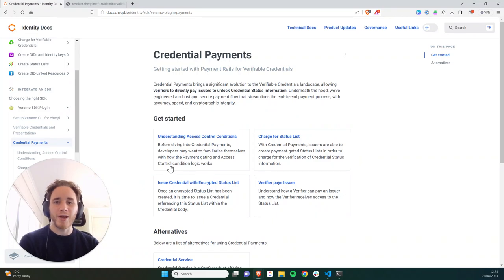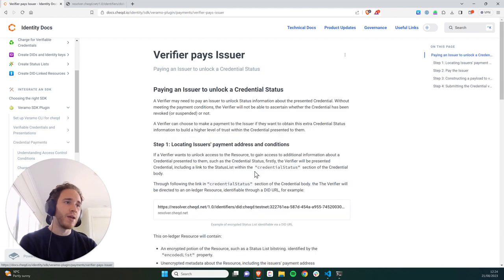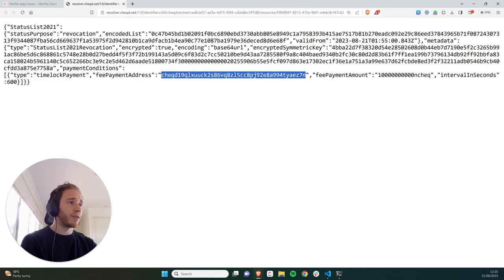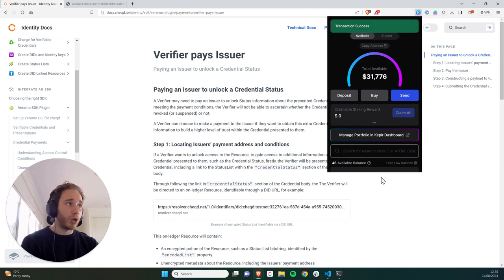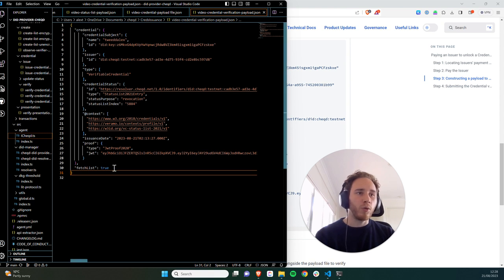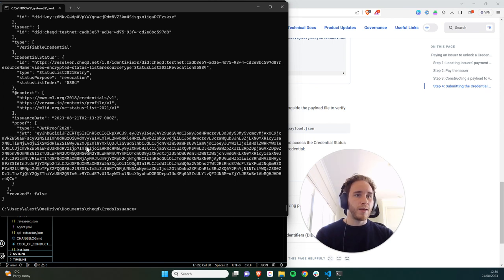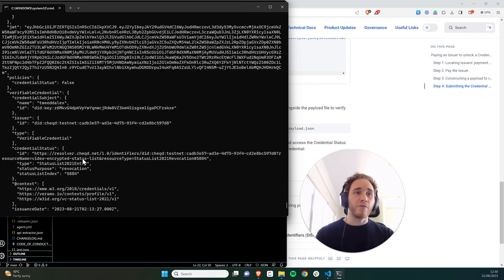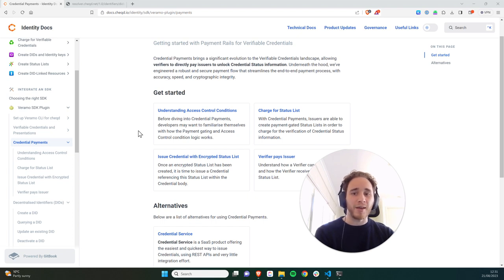Payment Rails Tutorial 3: Verifier pays Issuer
Learn how a Verifier can pay an Issuer to unlock an encrypted Credential Status List and verify whether a Credential has been revoked or not.